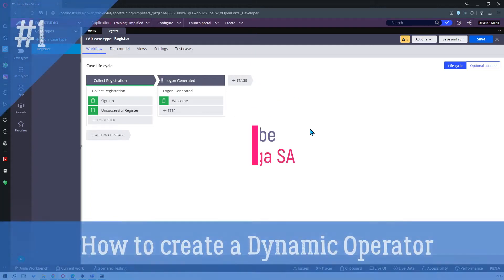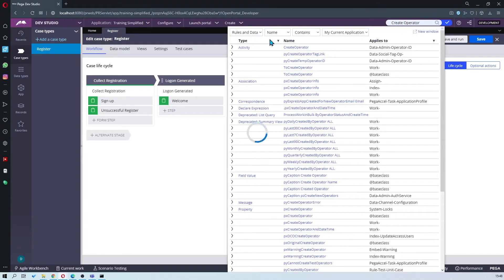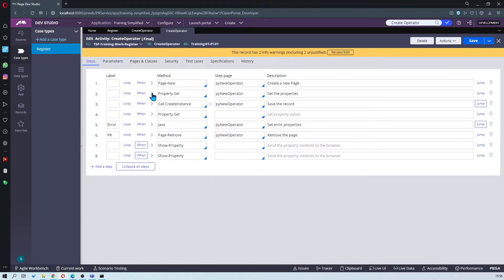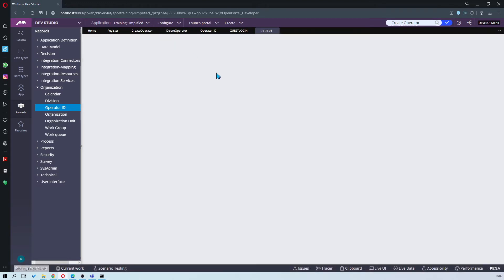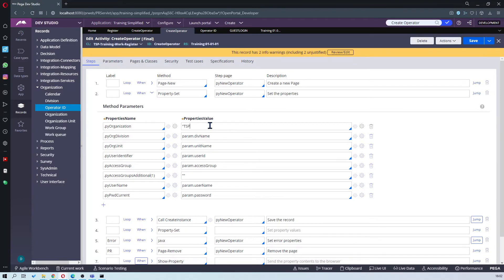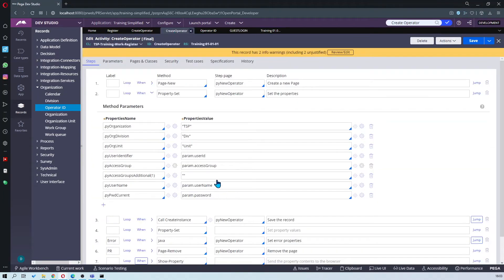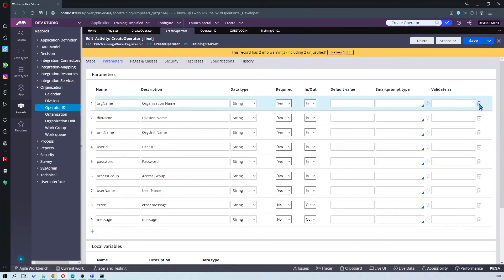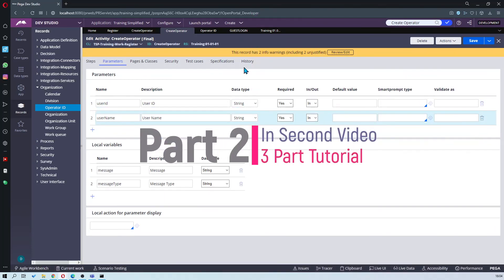Pega 8.5 How to create a dynamic operator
How to create a dynamic operator upon submission in Pega 8.5